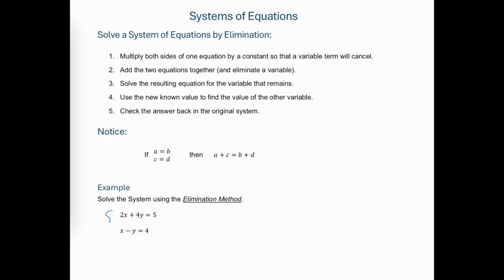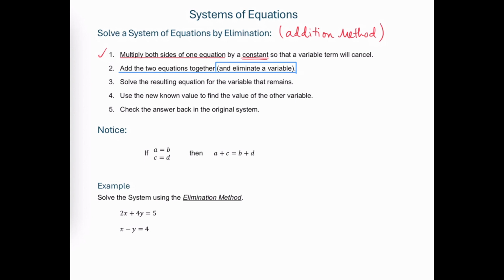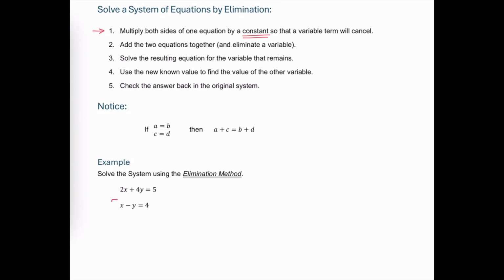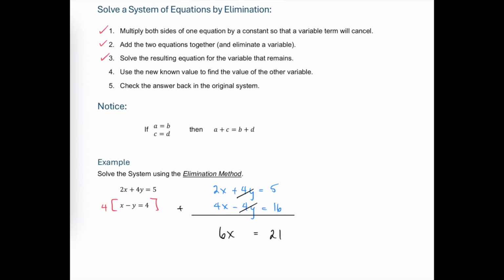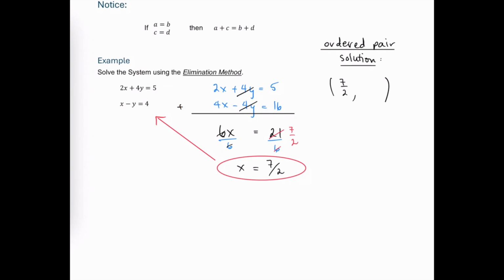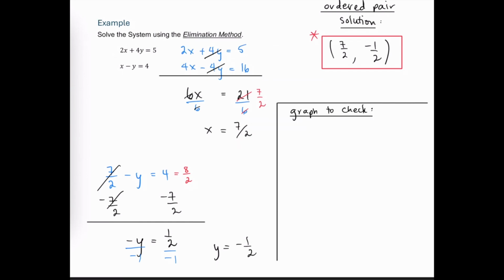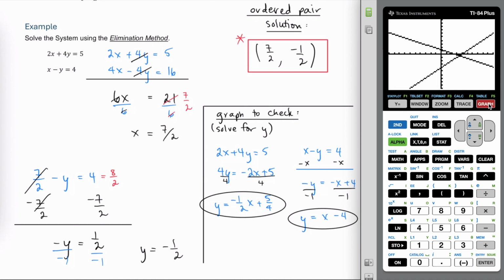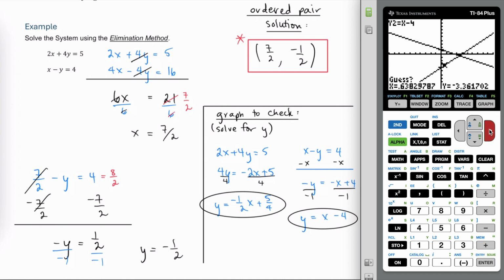Solve System of Equations by Elimination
An introduction to the elimination method (addition method) for solving a system of linear equations followed by an example.